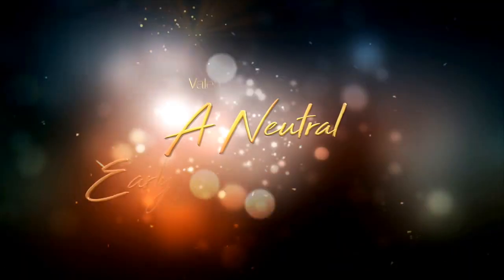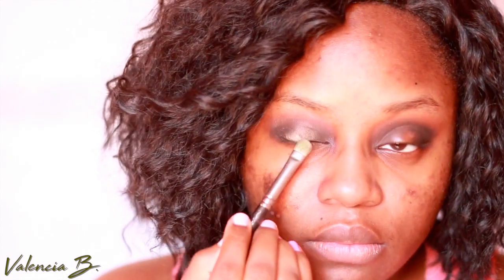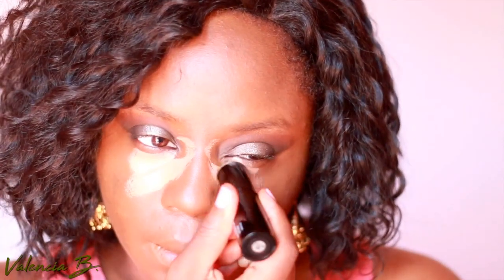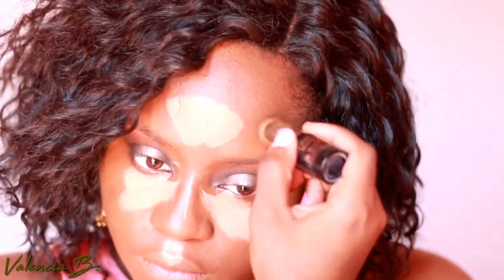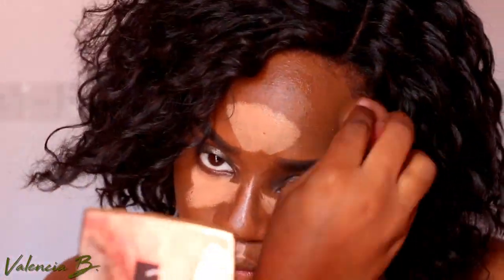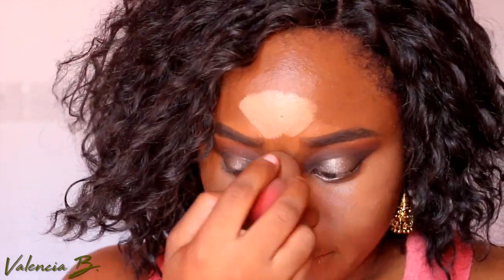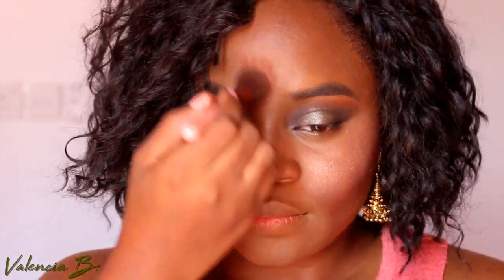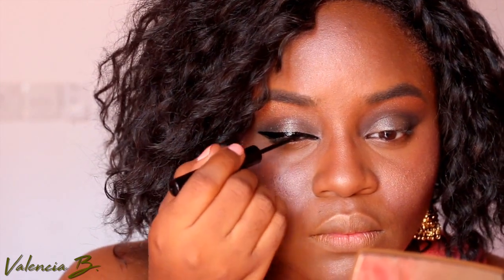A Neutral Early Fall Makeup Tutorial | Valenciaalamode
Fall is finally here and even though it'll be a bit different for me with rainy season closing in here on the island...I hope to share as much of my fall with y'all as possible!!
Come along with me on my day to day journey on social media!!!